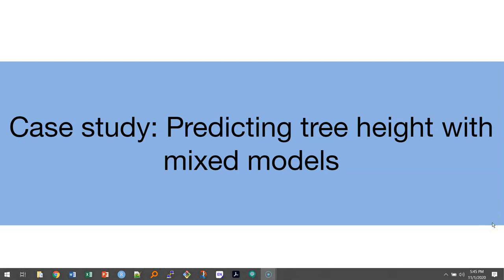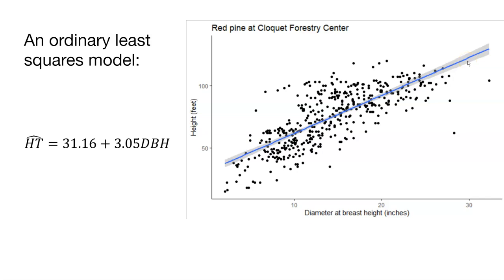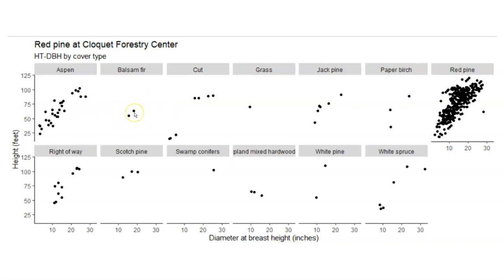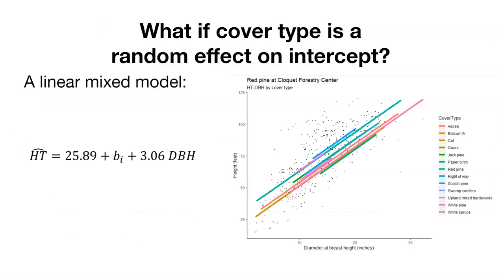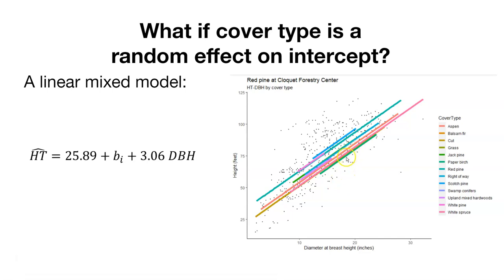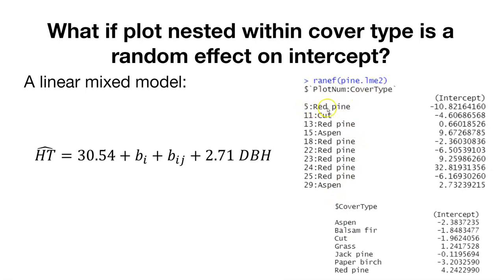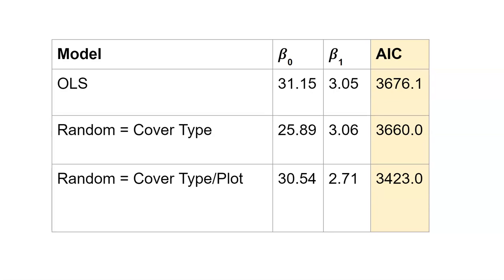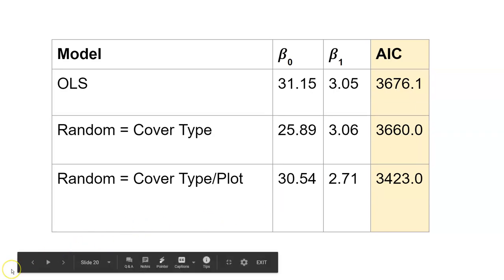Topic 18.2: Case study: Predicting tree height with mixed models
Lecture video for NR 5021.